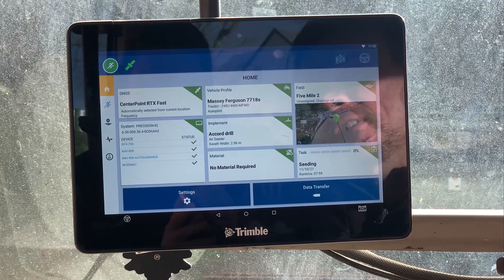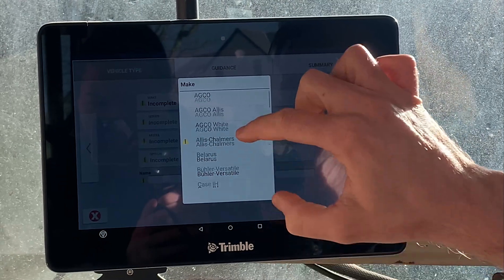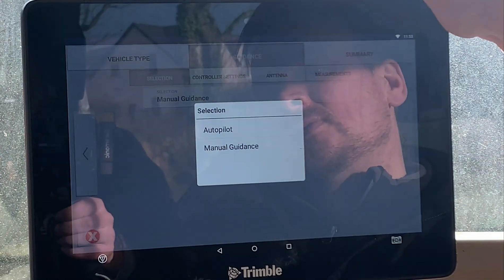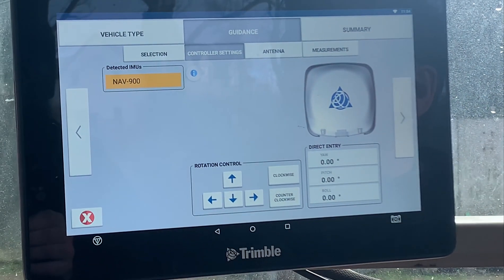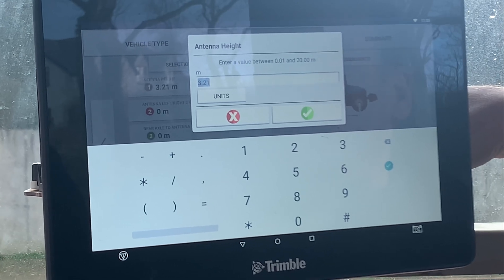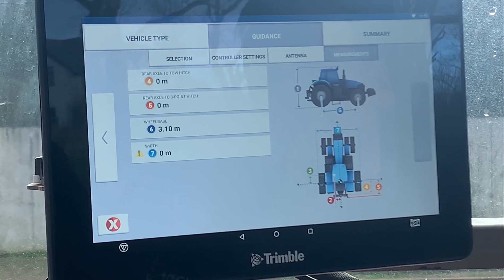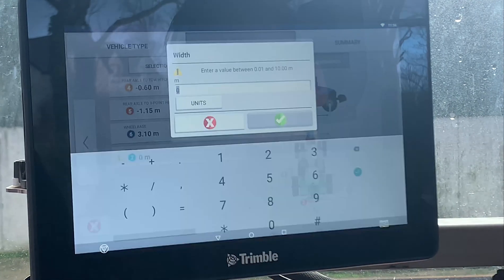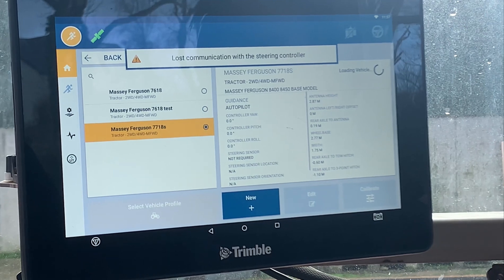Set Up a Vehicle Profile - Trimble GFX750 Display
Vantage Ireland is Trimble’s authorised distributor for Precision Ag products in Ireland. We are committed to providing the best and latest technology from Trimble to allow farmers to maximise efficiencies and make the best use of resources.

Trimble’s agricultural products offer an array of price points and functionalities, you can simply select a display option that suits your individual farming needs.